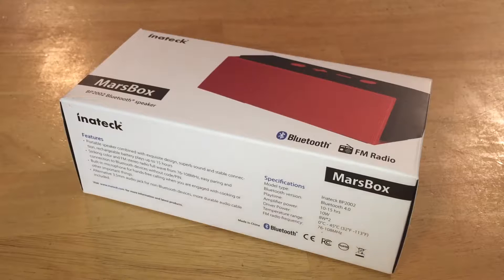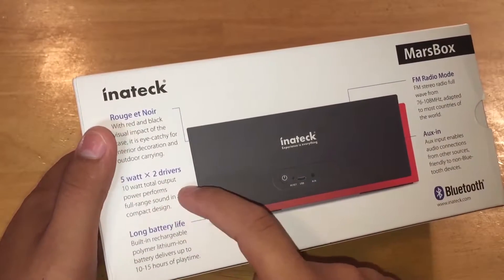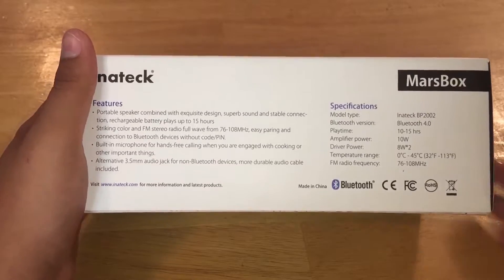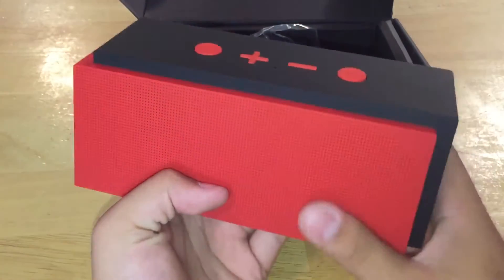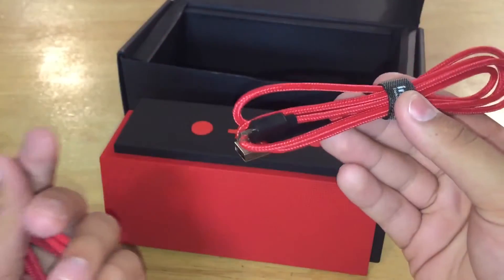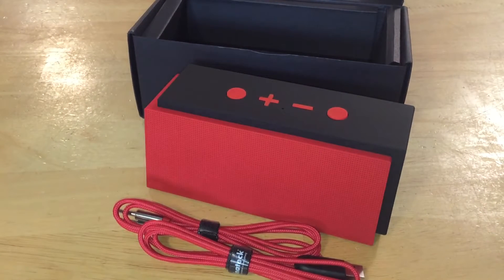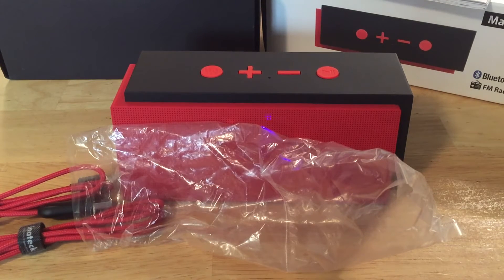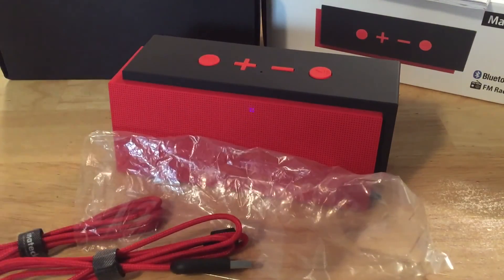Braided Cables and FM Radio?! The Inateck Marsbox!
This is one of my favorite bluetooth speakers by far! This thing comes with high quality braided cables, and even FM Radio! It also has some crazy amounts of Bass as well as crisp vocals. Overall, this is one of the most stylish and high quality bluetooth speakers yet for $60!

Thank you guys for watching! I really appreciate it! :)